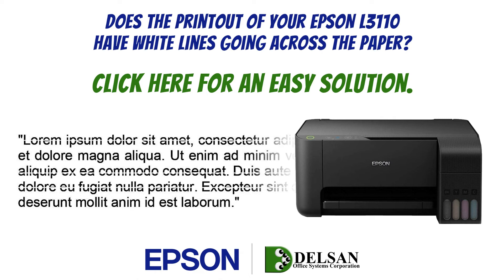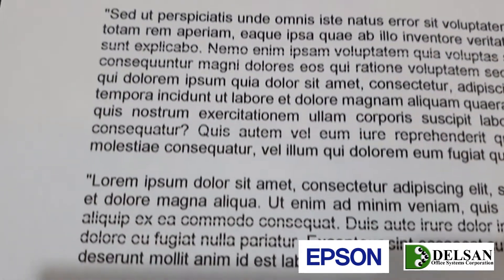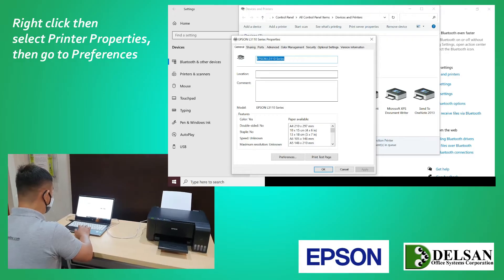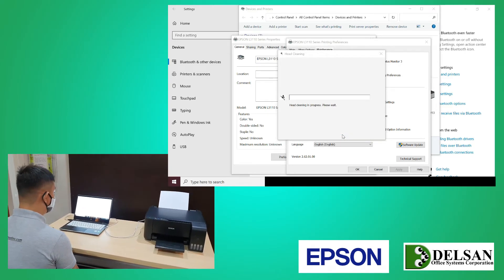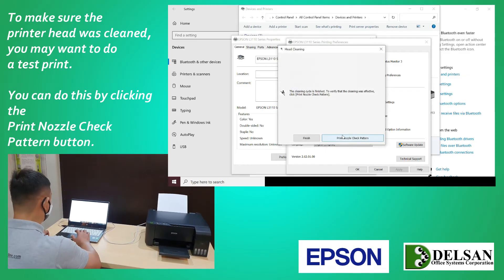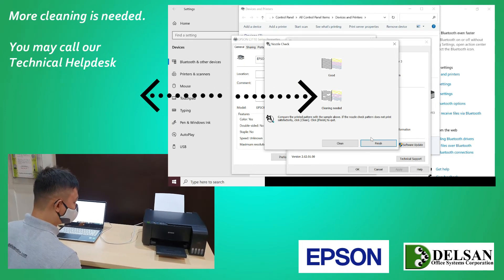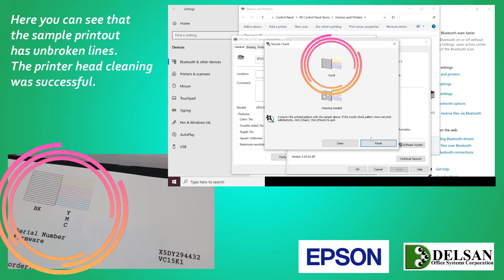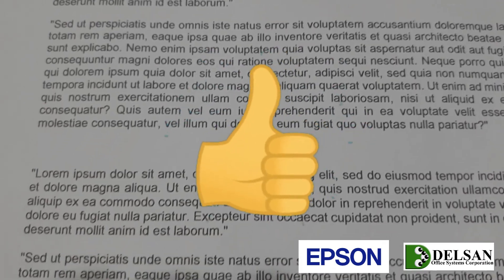Epson L3110 printer head cleaning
Does the printout of your Epson L3110 have white lines across it? Hopefully this quick video can help. If even after following the easy steps, you still have issues with your printout, you can contact our Technical Helpdesk through 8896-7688 loc.113, 114 and 116.